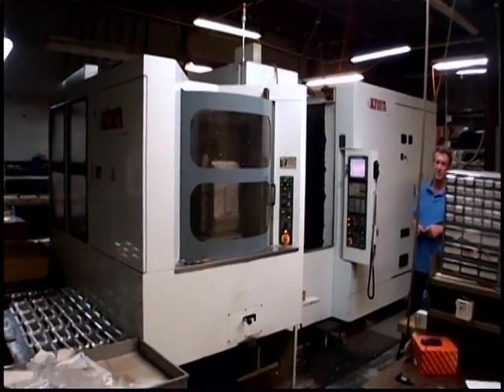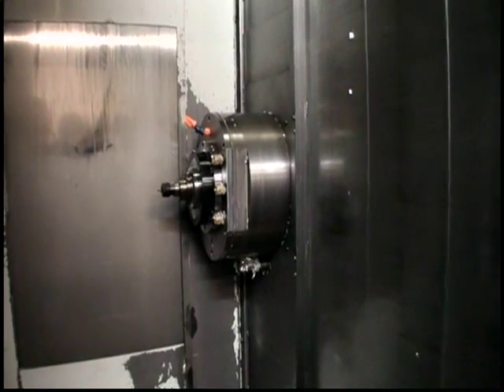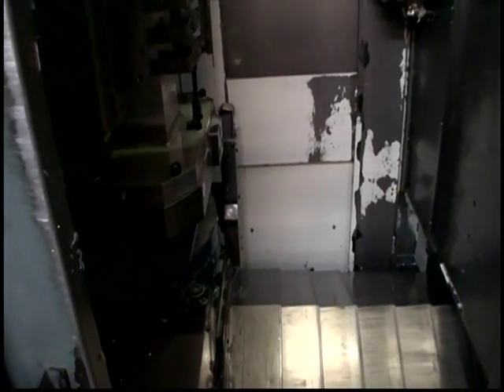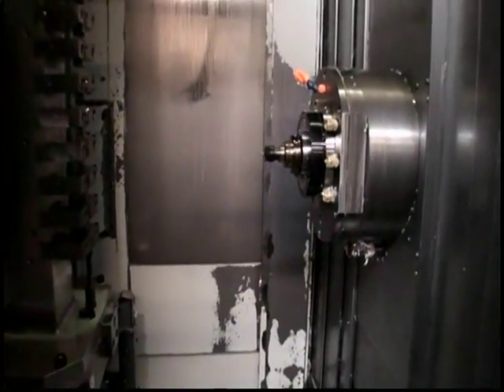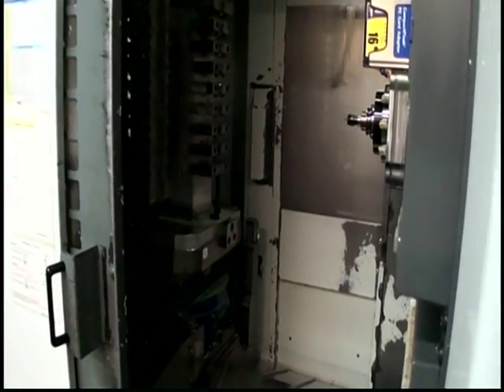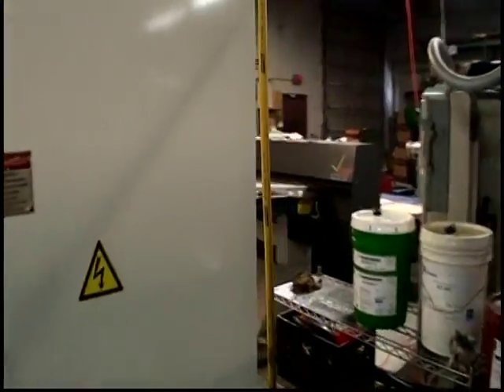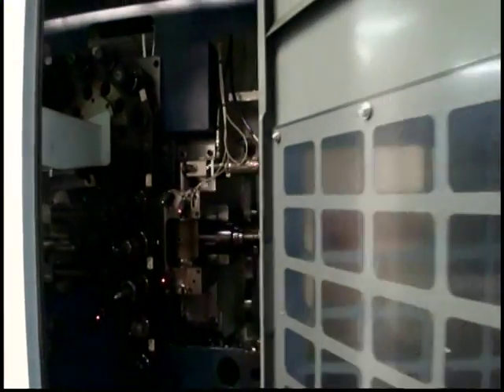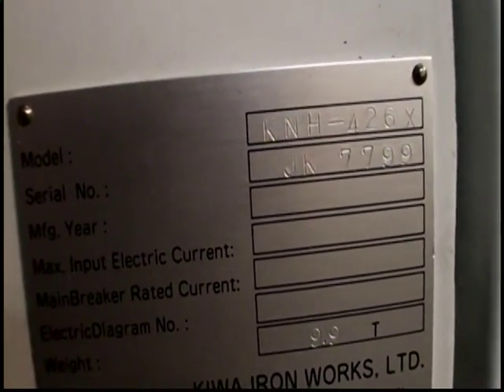KIWA KNH-426X Horizontal Machining Center 6 Pallet 15000 RPM